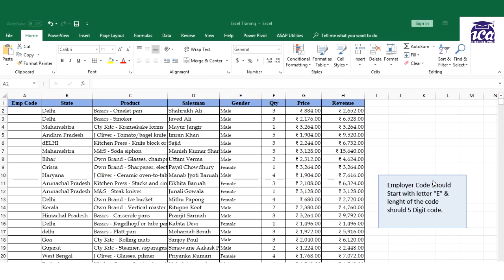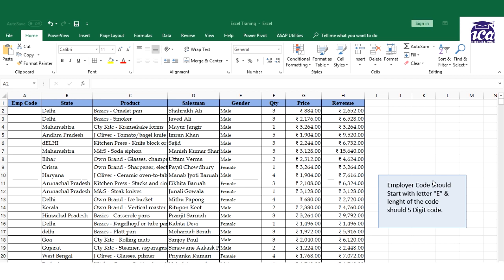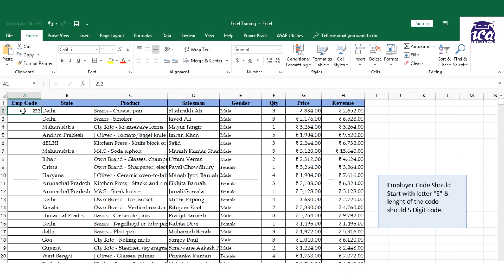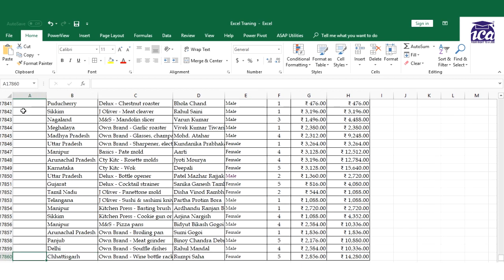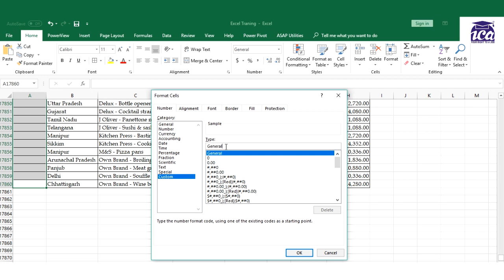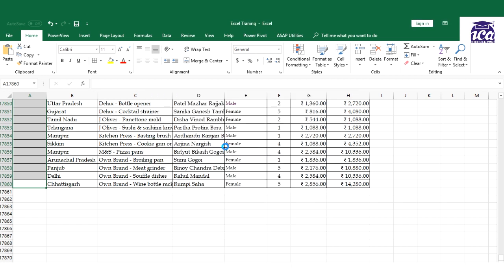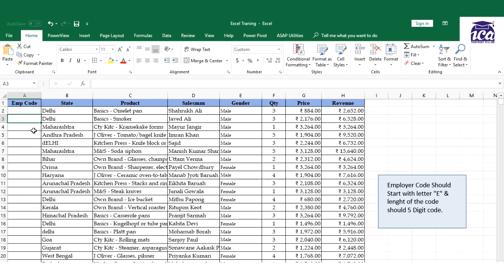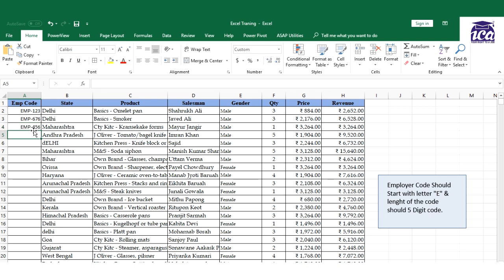Easy to Learn Number Formating in MS Excel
Industry relevant courses available in ICA for
•Business Computer Application •Business Accounting •Tally ERP 9 • Business Communication •Direct Taxes •TDS • GST• Advanced Accounts.